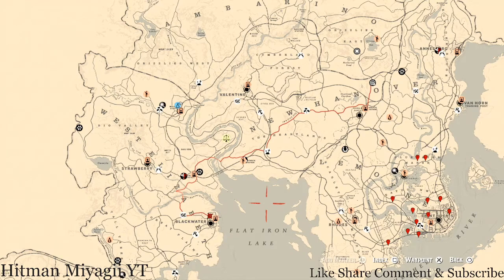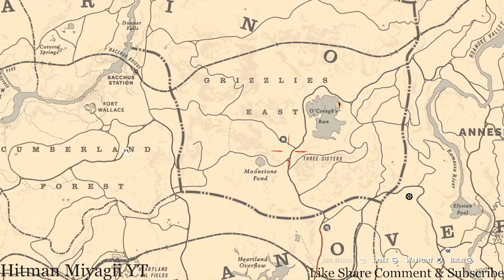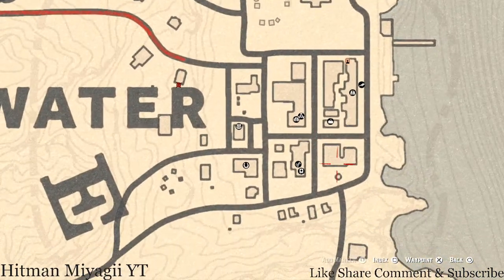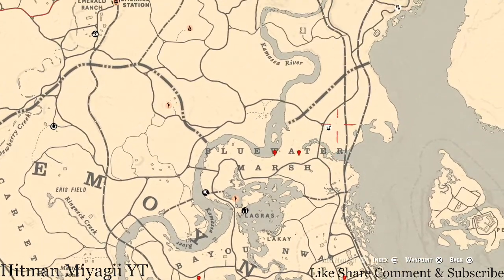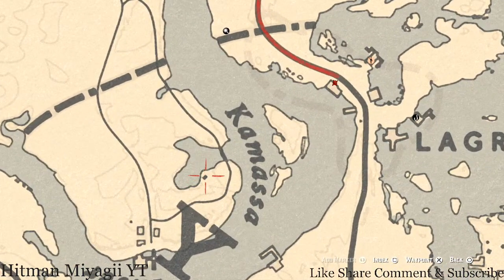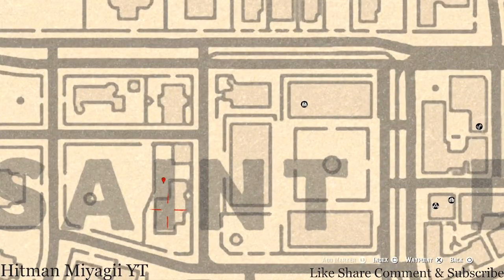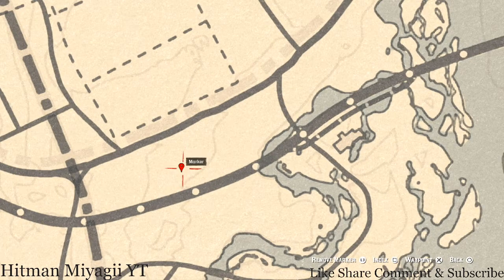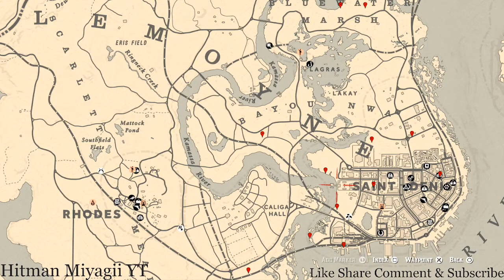Red Dead Online Daily Cycle Update For July.14th 8pm EST until July.15th 8pm EST